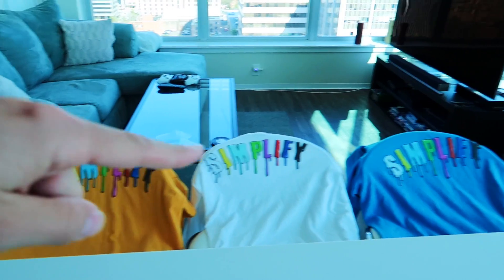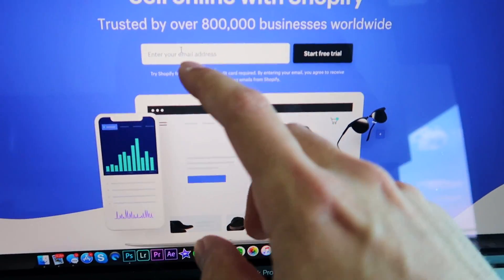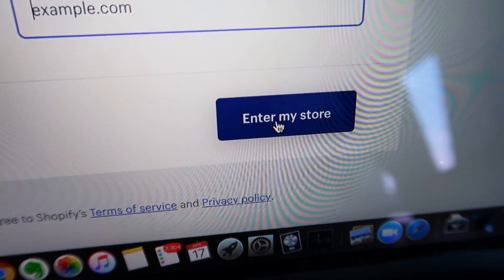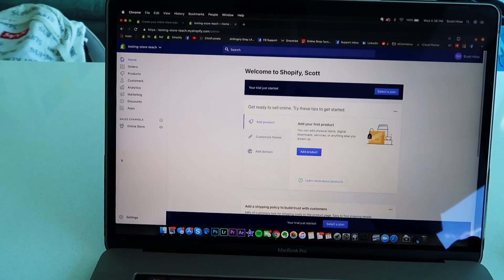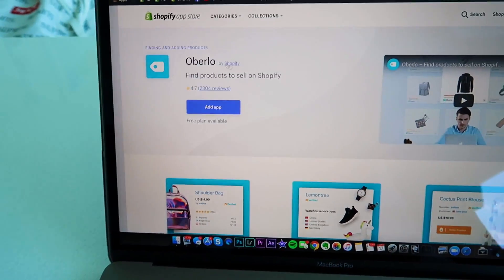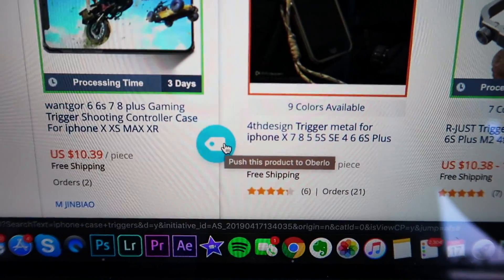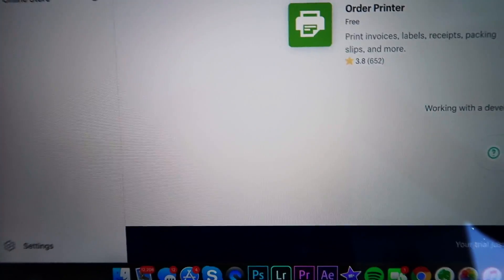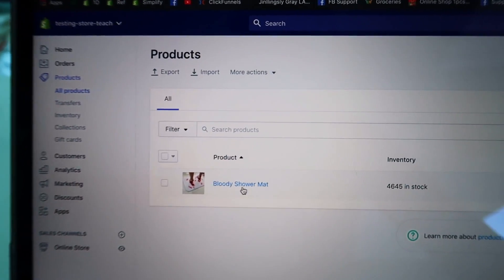How to Build a One Product Dropshipping Store | Scott Hilse 2019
How I’ve made $210,000+ selling ONE random product I never see or touch
Get a FREE 2-week trial of Shopify to start dropshipping right now!!!
My life story was featured by the biggest dropshipping company ever, Oberlo! Read the article here (it's a crazy story!)
Hey all! My name is Scott Hilse, I am here to teach you dropshipping, or should I say, Simplified Dropshipping! Basically what that is is One Product Dropshipping, which is my speciality. I teach you facebook ads, digital marketing, and all things ecommerce. I’m also known for my endorsements from figures such as Tai Lopez, Oberlo, and Shopify. I used to be a busser and an uber driver, but now I have obtained location neutral income automation and helping others too!
In this video i show you how to build a one product dropshopping store step by step using shopify. This format of single product dropshipping mixed with facebook ads has generated millions of dollars for me and my students. Simplify!
Check out some other videos by me, Scott Hilse! :D
Here are my articles and features!